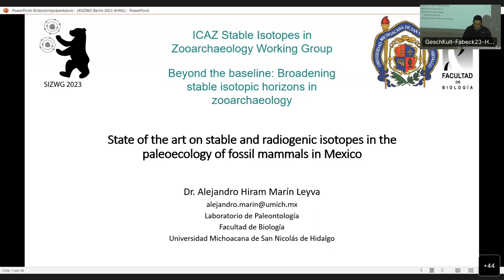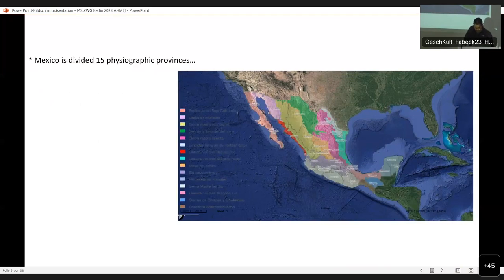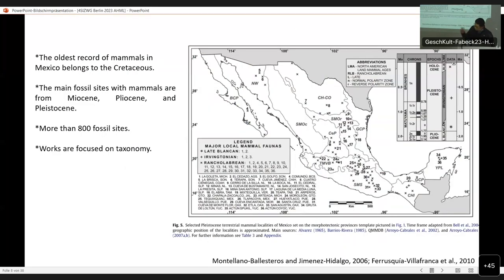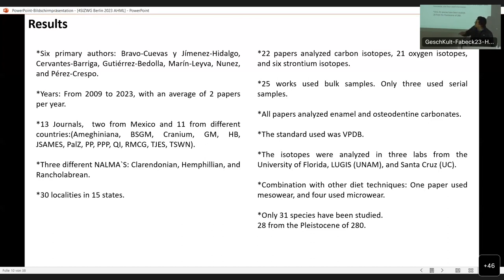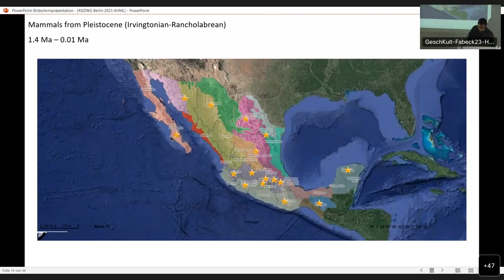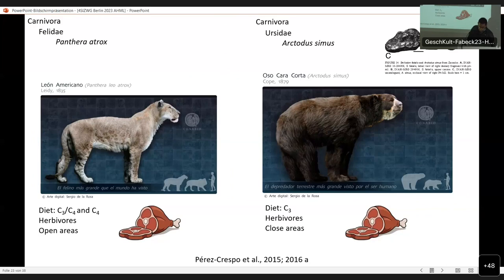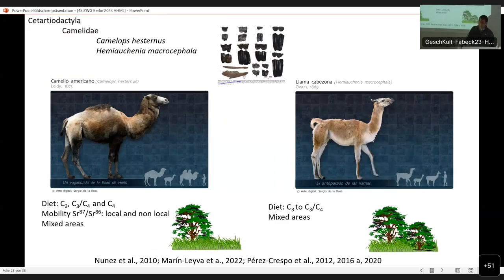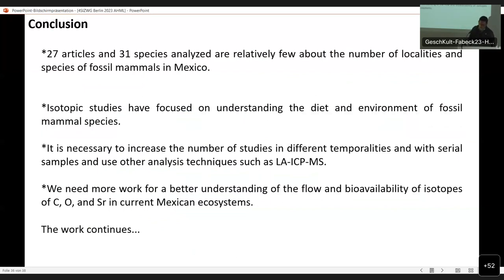Alejandro Hiram Marín Leyva, SIZWG 2023.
Alejandro Hiram Marín Leyva.
"State of the art on stable and radiogenic isotopes in the paleoecology of fossil mammals in Mexico."